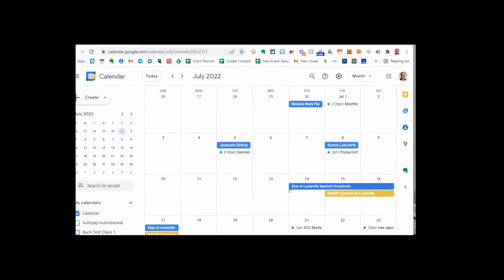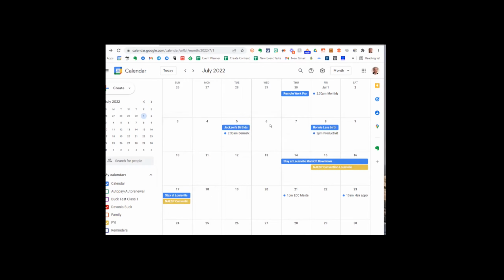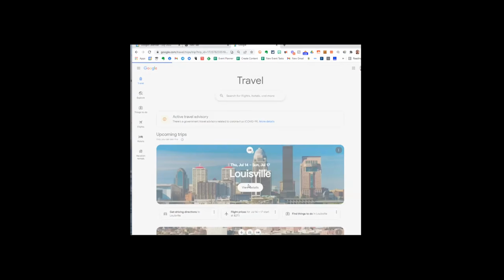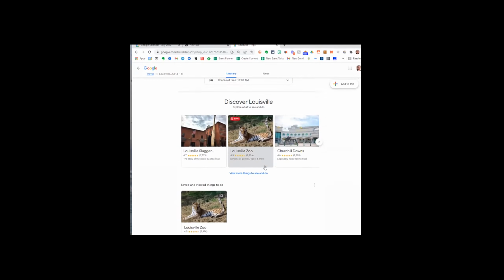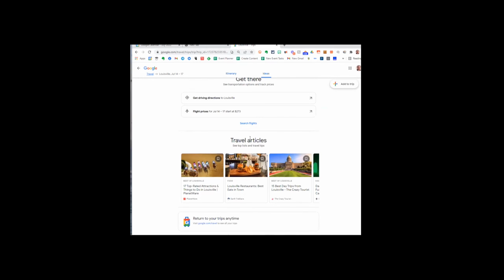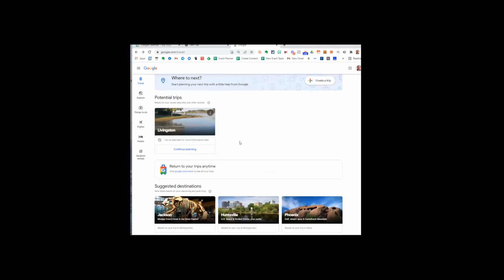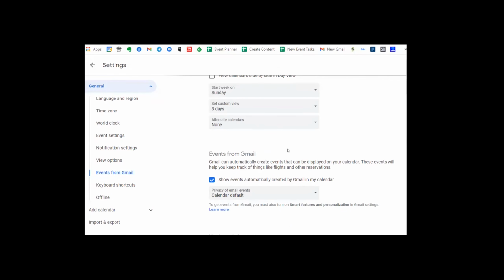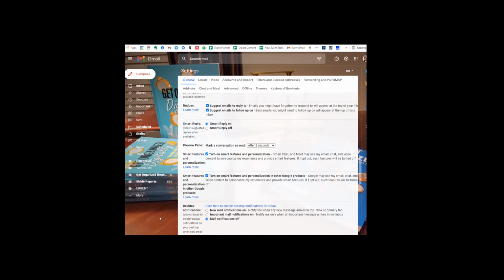Google Travel | Why You Are Going to Love This One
When you plan a trip, Google does more than you probably know. We'll look at what happens on your Google Calendar and explore Google Travel. For more, come over to the website and explore the post

0:00 Intro
0:34 Example of trip
1:14 Google Calendar automation
3:00 View of what happens in Google Travel
5:04 Other trips
5:32 Past trips
5:58 How to get Google Travel
6:15 Permissions
7:25 Conclusion

I am the author of Get Organized! and Get Organized...Digitally!. "Global Gurus Top 30" ranked me #1 in the "Time Management" category for 2019, 2020, 2021 and 2022.

Need a speaker? I've spoken all over the United States and halfway around the world.